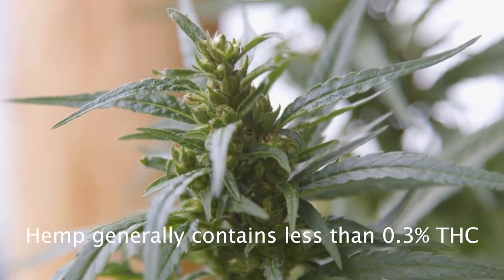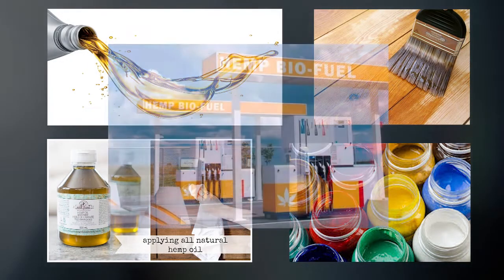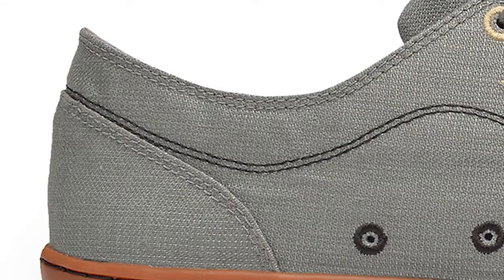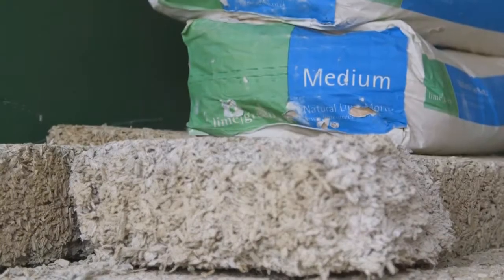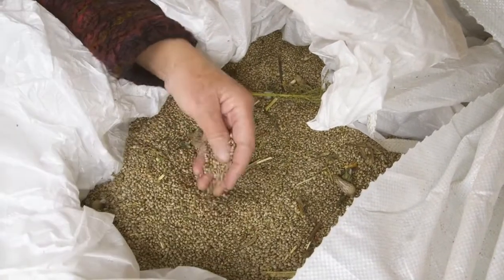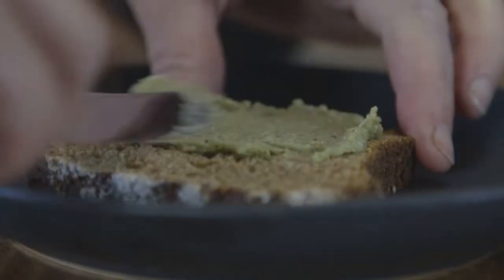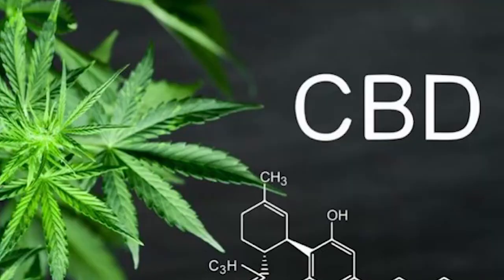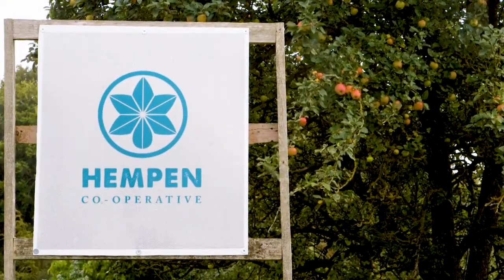Hemp - the planet friendly plant